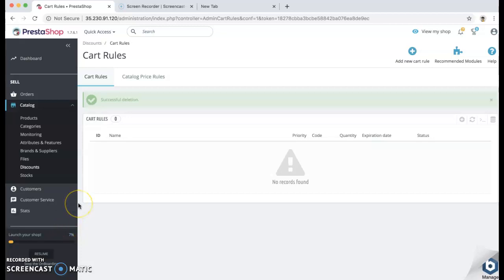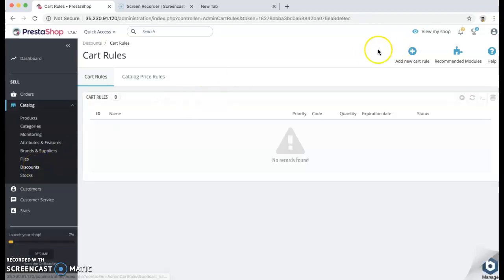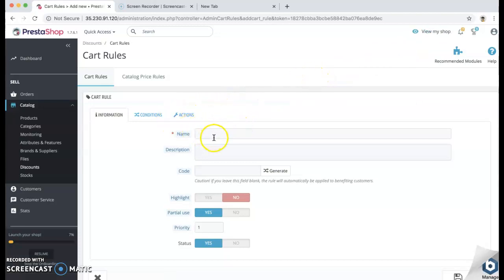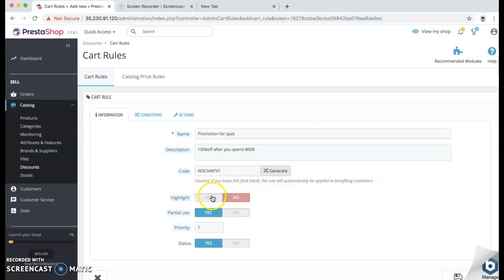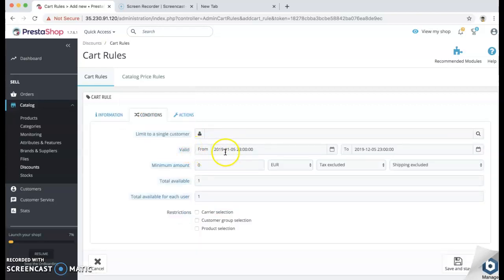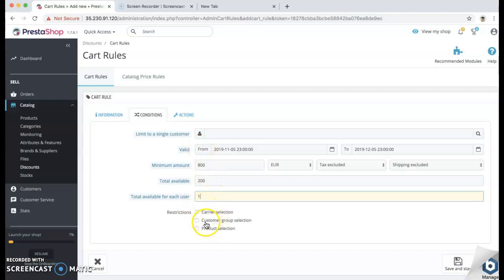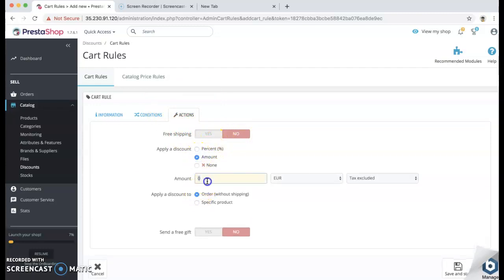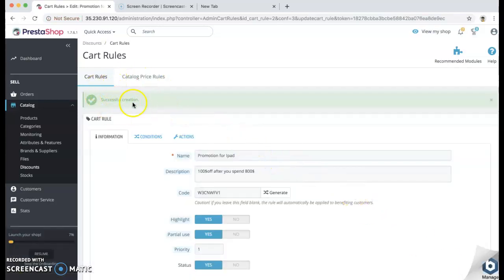Ad a new discount rule for your e-shop